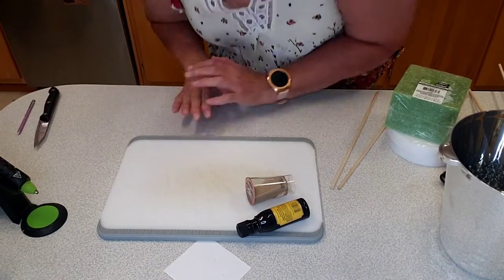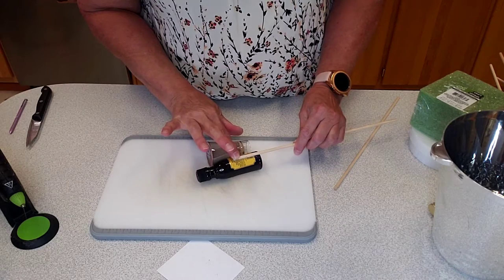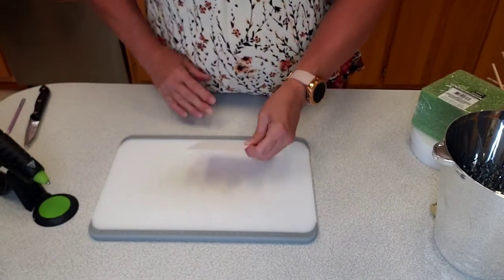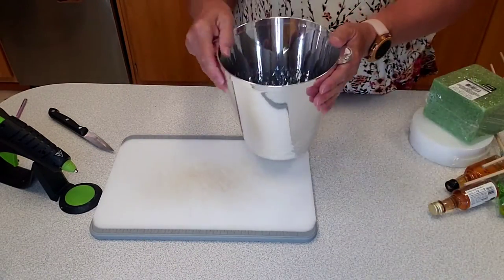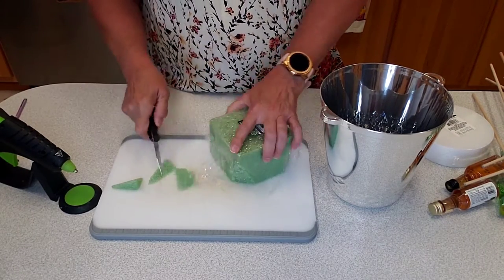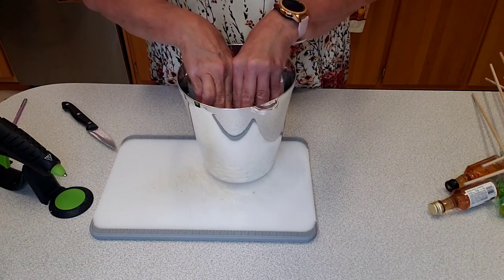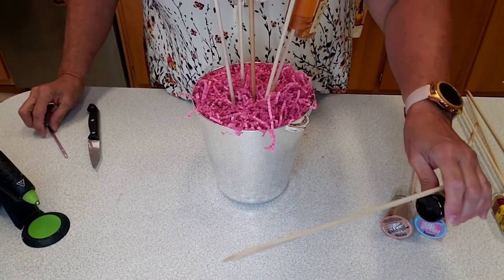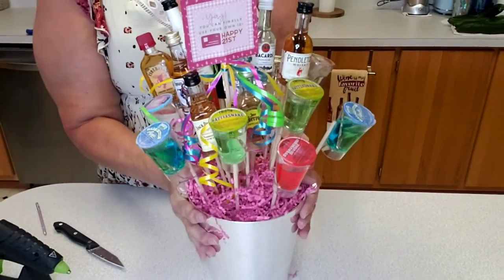21st Birthday Liquor Bouquet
I made a liquor bouquet for a 21st birthday girl and decided to try and film it.
I did wind up cracking the bucket. I did have to cut the top corners of the square foam down also to prevent further cracking. Sharpening the dowels may have been a thing to do prior to gluing the bottles on too. My sharpener had a little trouble with the dowels, probably because they were a harder wood than normal pencils. In the end I got it done. I hot glued the ribbon around the bucket to hold the crack together.  It was not noticeable.

I hope this gives you inspiration for your own. There can be variations on this. Curling ribbon around the dowels instead of shreds, shorter dowels, or a different bucket. Let your imagination be your guide.

Have fun!